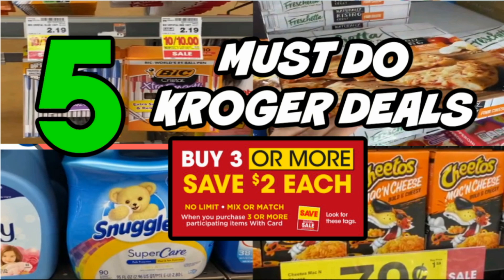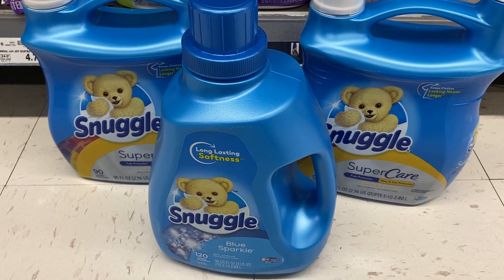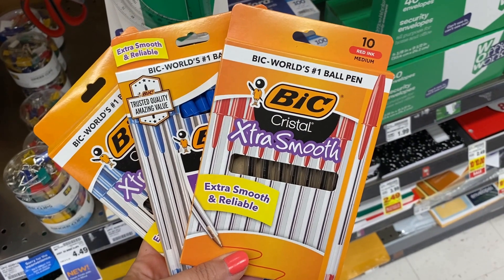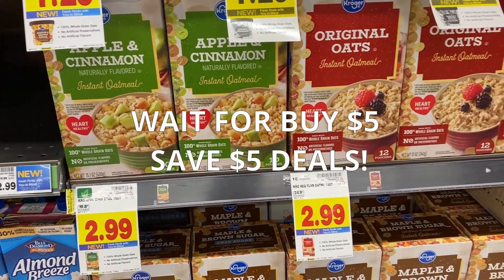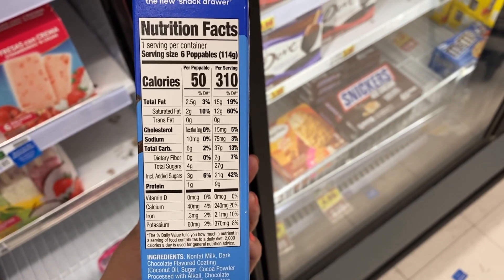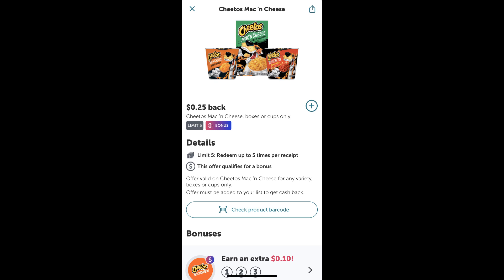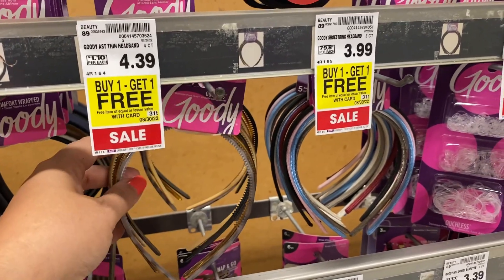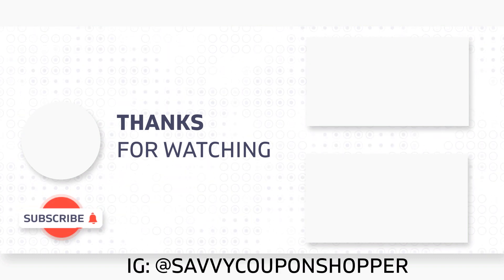5 MUST DO KROGER DEALS THIS WEEK THRU 8/16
Love & hugs. Luellen ❤️💜💛💚💙

Write to me...I would love to hear from you:

Please write to me at:

1147 Brook Forest Avenue #23